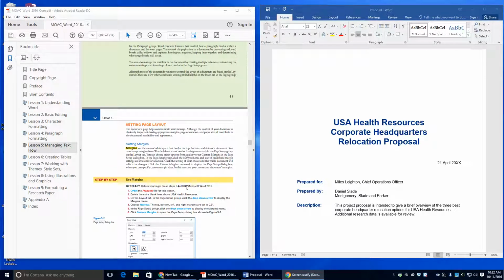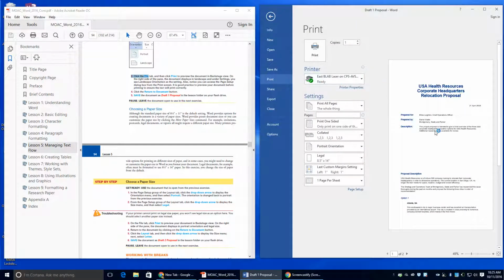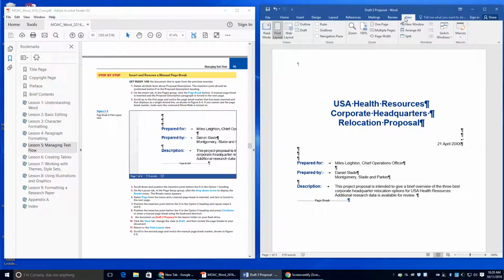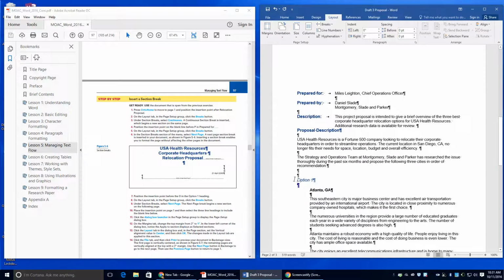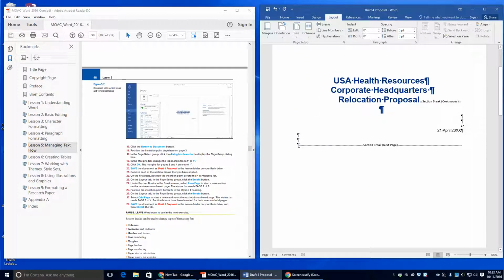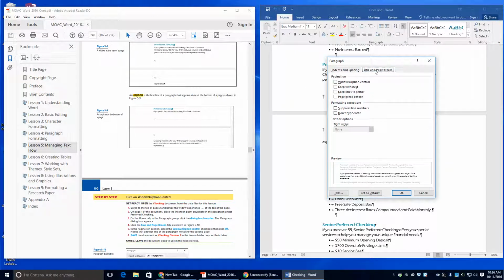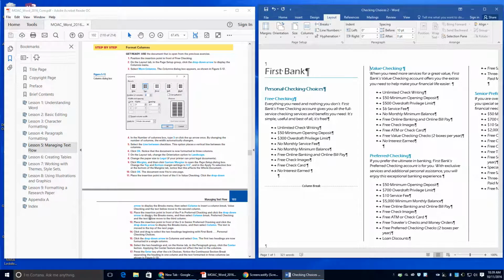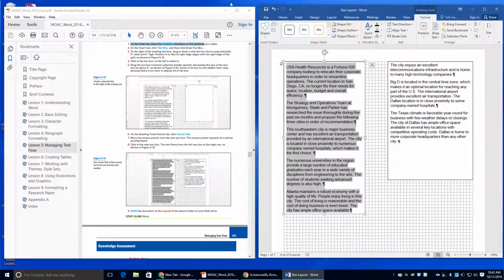Word Lesson 5